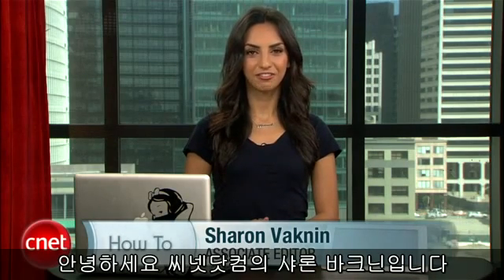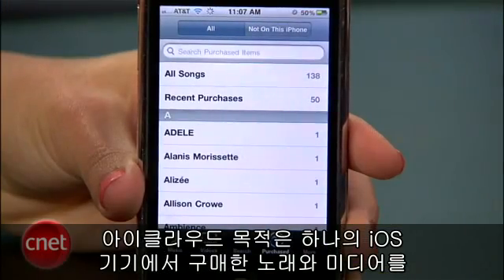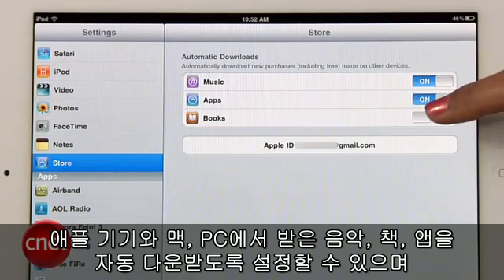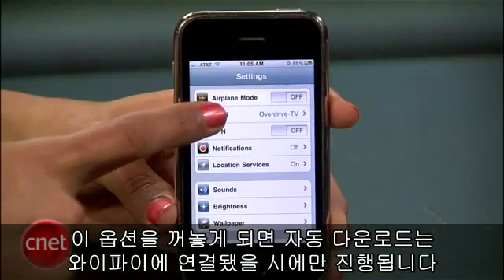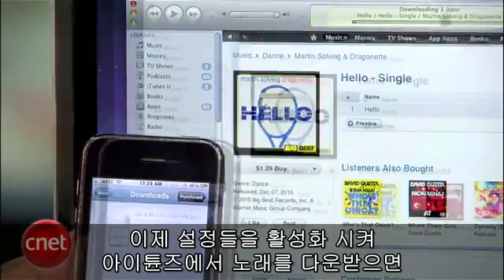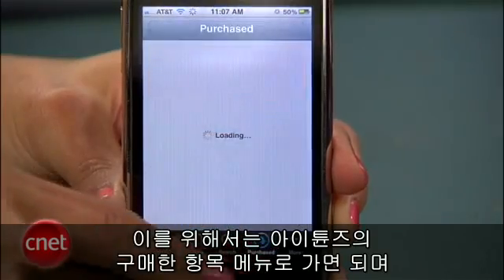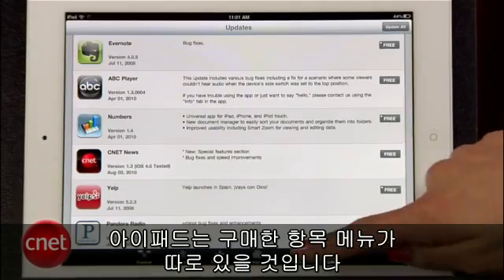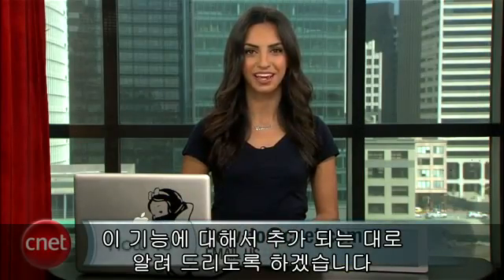'아이클라우드 사용법'... 따라만 하면 나도 마스터!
미국 IT 전문미디어 씨넷 TV는 최근 WWDC에서 발표한 애플의 아이클라우드 사용법을 설명했다.

아이클라우드는 애플의 모든 기기에서 무선으로 앱스토어의 모든 미디어를 싱크할 수 있다. 최종 버전은 가을 출시 예정이지만 책, 음악, 앱은 지금부터 사용 가능하다.

최대 10개의 기기까지 연결을 허용하며, 아이클라우드를 사용하고 싶은 기기에 설정을 해주면 된다. 주의할 점은 같은 아이튠즈 계정을 사용해야 한다. 아이튠즈 설정에서 자동으로 다운 받도록 할 수 있으며, 데이터 정액제를 사용 시 자동 다운로드를 꺼놓은 것이 좋은데, 자동 다운로드를 계속 켜놓으면 데이터 사용량의 압박을 받을 수 있다.

아이클라우드는 아이튠즈 10.3 이상에서만 사용할 수 있으며, 아이튠즈는 애플의 홈페이지에서 다운 받을 수 있다. 애플은 올가을 캘린더, 메일, 사진 등 나머지 기능들의 싱크도 지원할 예정이라고 밝혔다.